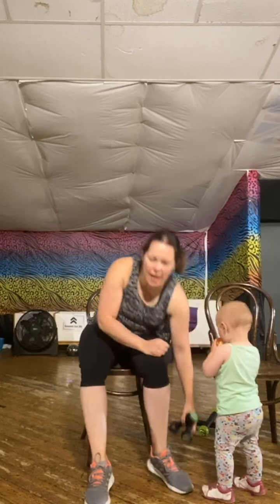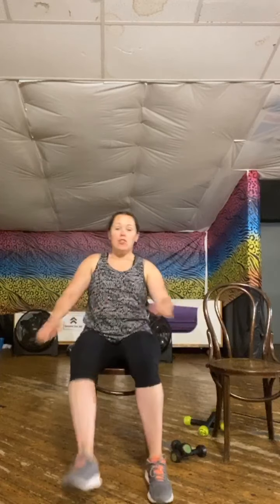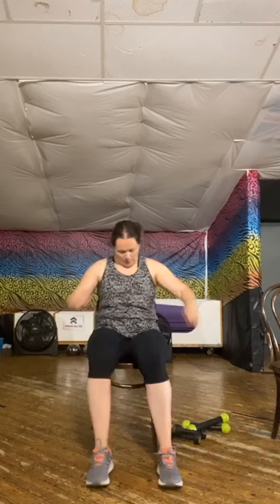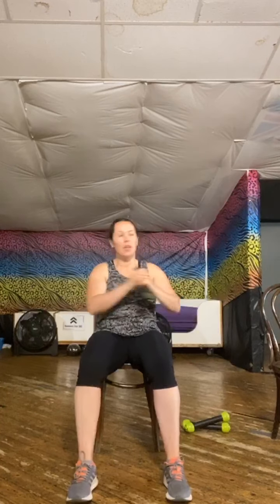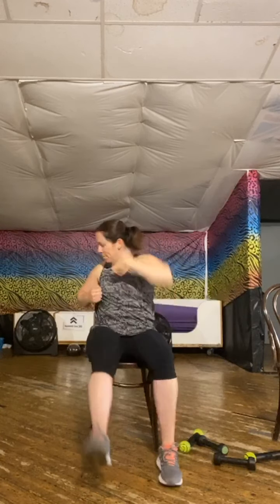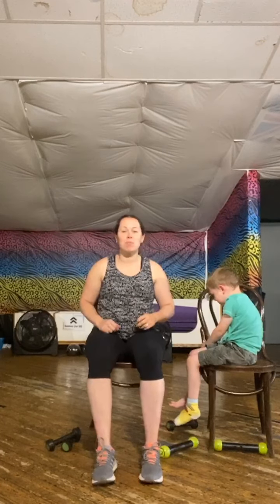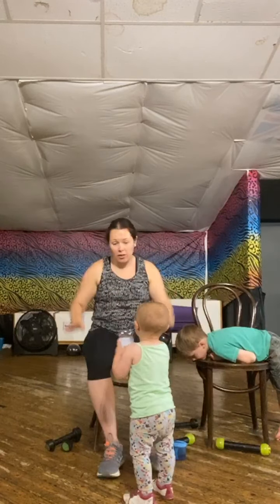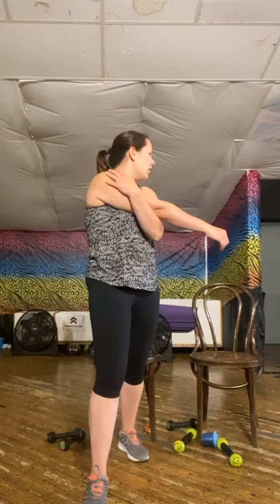Seated All Over Body Workout